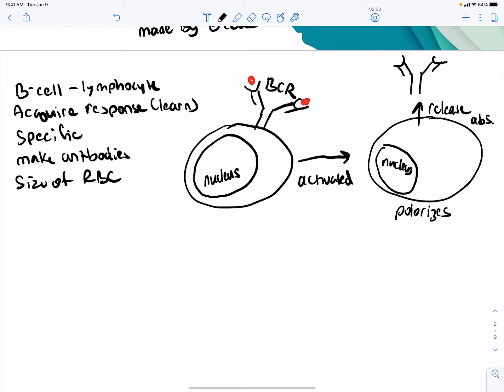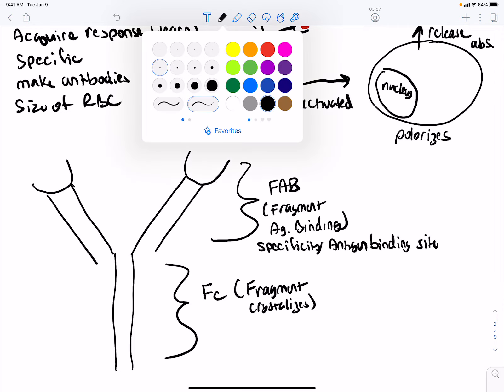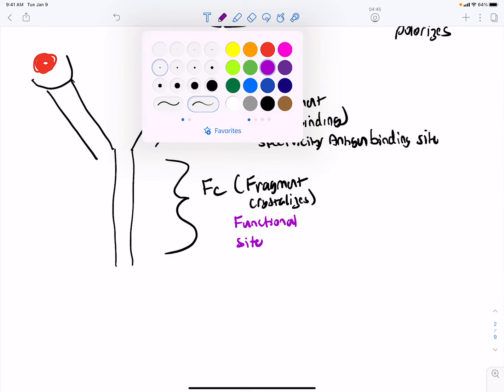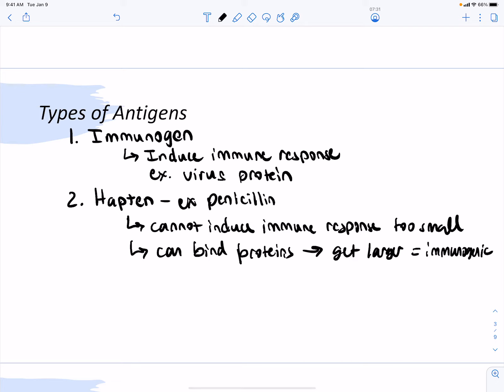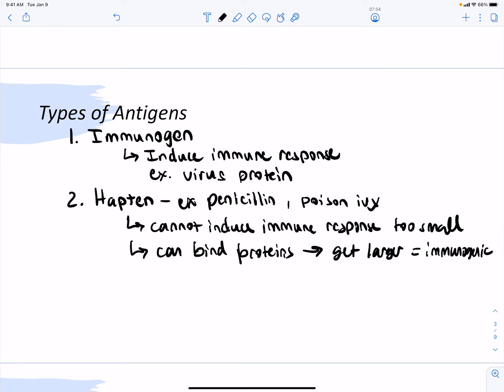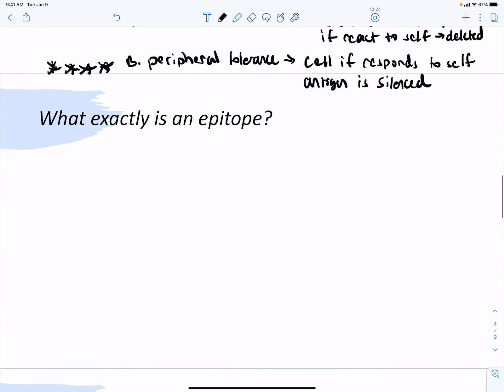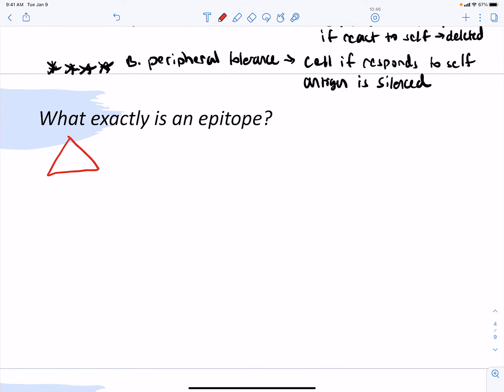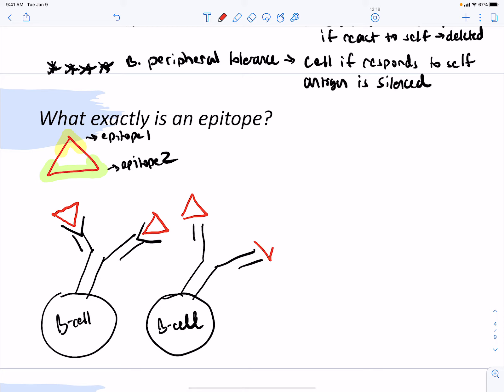Immunology Antigen and Antibody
The structure of antigens and antibodies